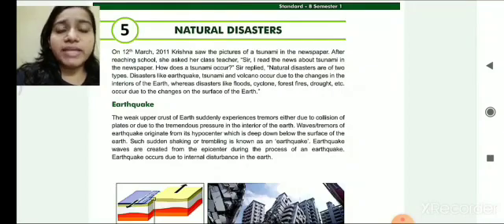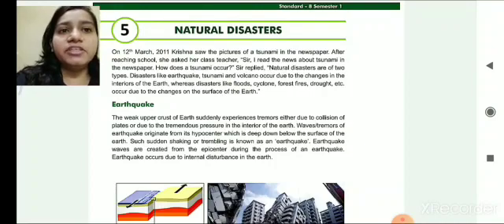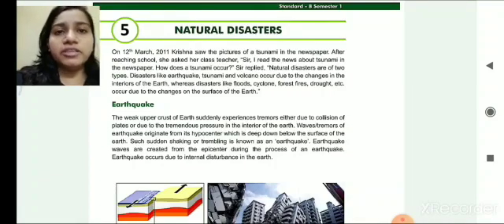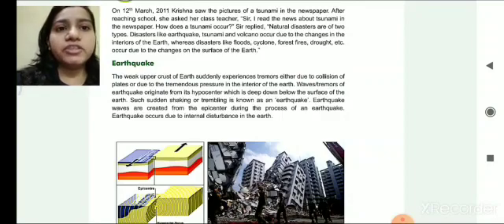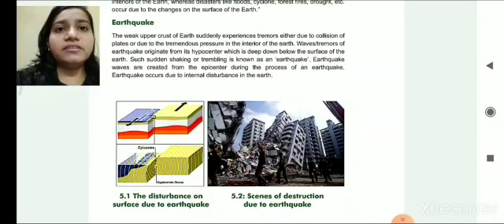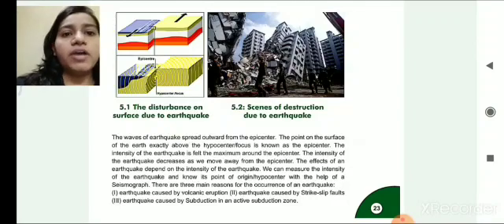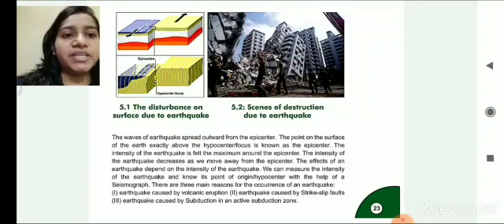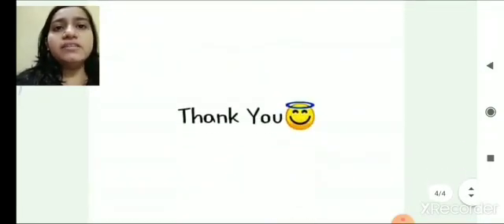STANDARD:-8 SUBJECT:-S.S.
STD:-8 SUB:-S.S.